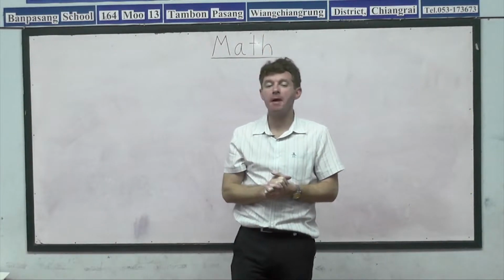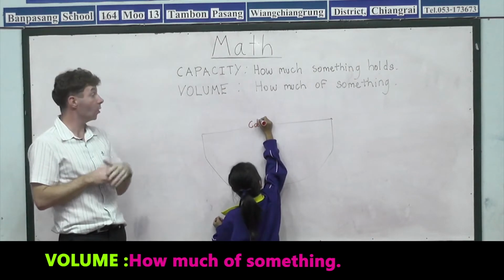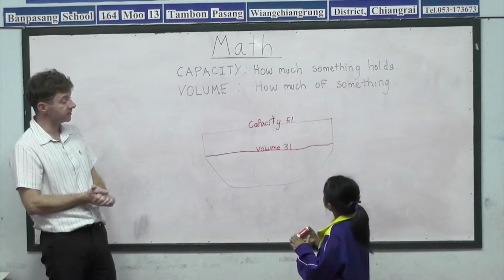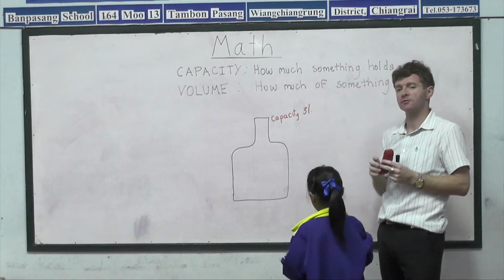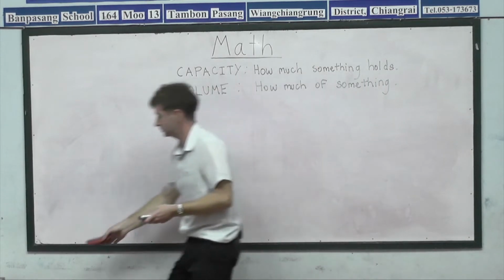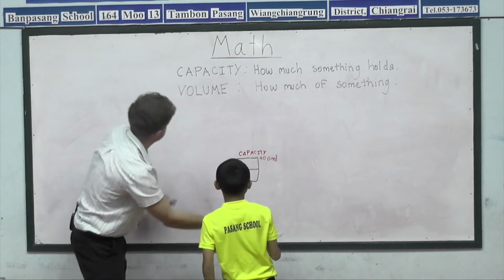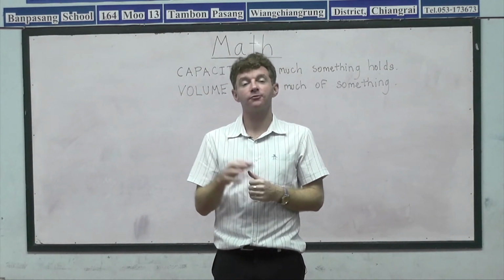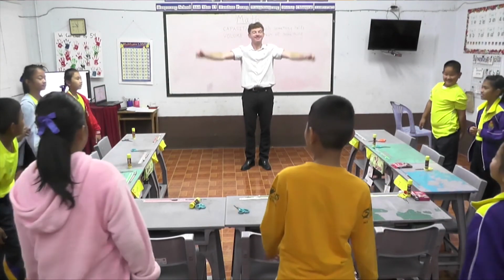Year 3 Math, Lesson 61